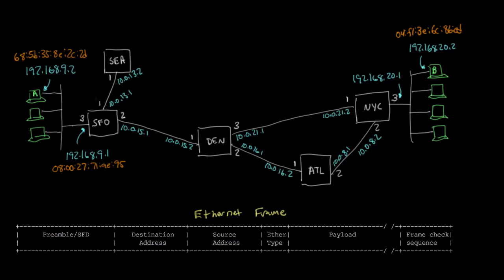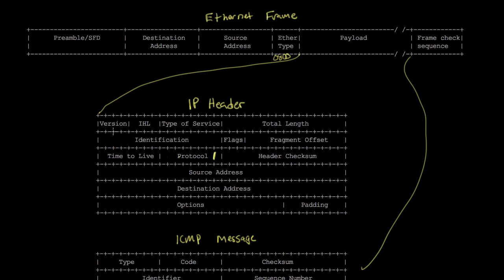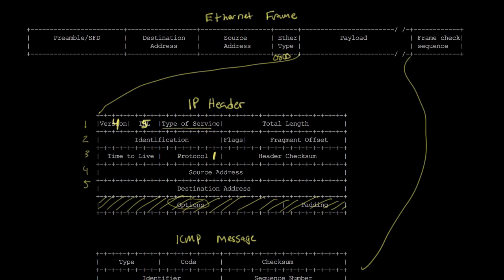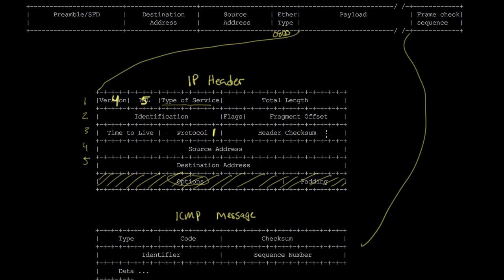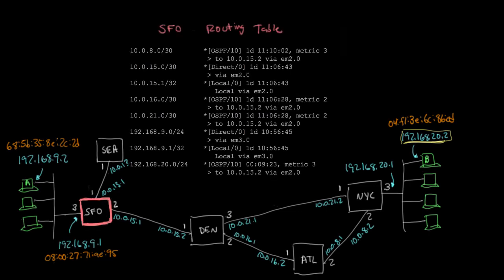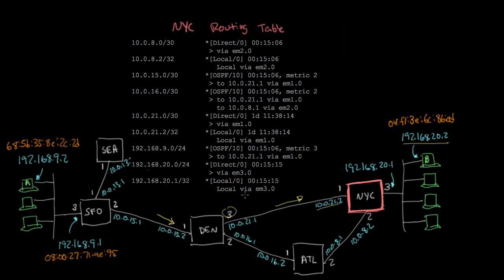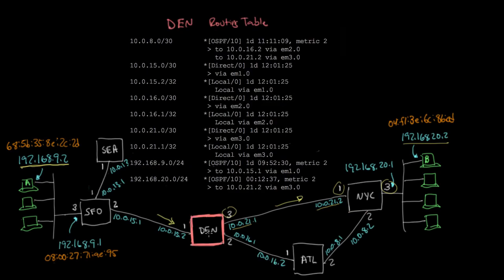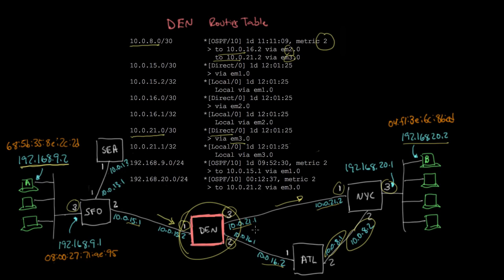Hop by hop routing Networking tutorial 11 of 13 YouTube